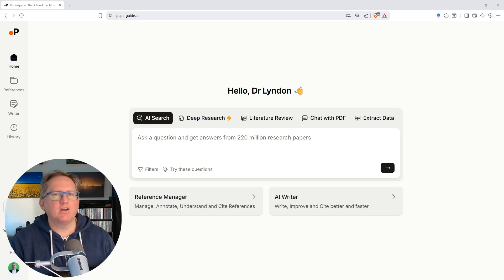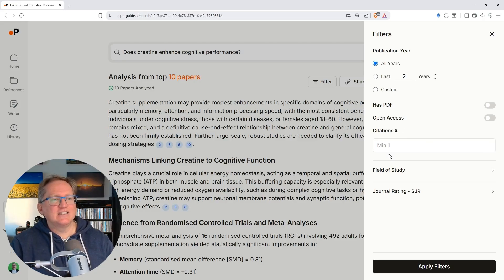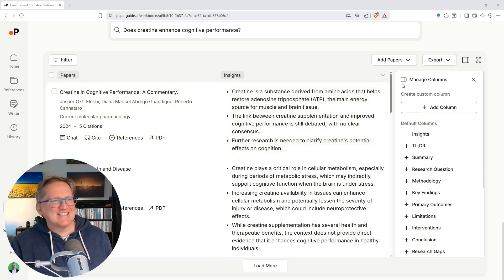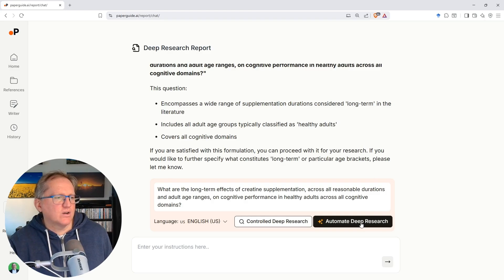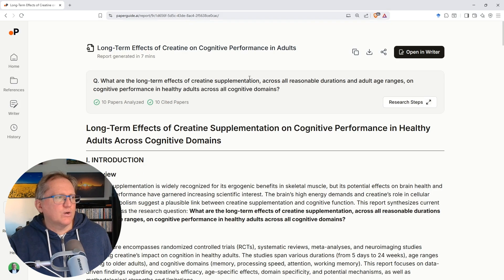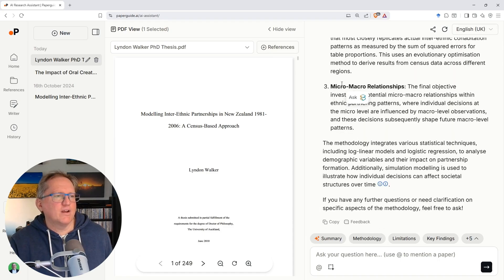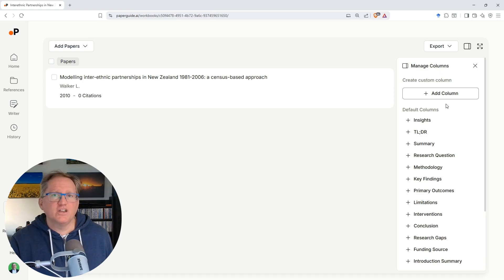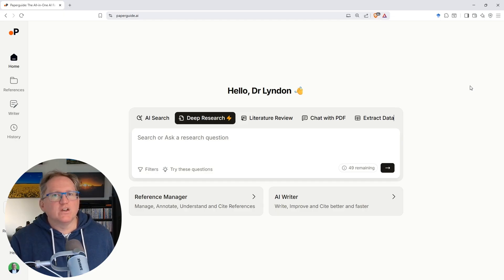Paperguide AI Deep Research Review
paperguide.ai/?ref=Lyndon
Paperguide is an AI powered research site with literature search and summary tools, including deep research, the ability to chat with a pdf and to extract research information from an article. In this video I test all of these features and more.

[0:00] Introduction
[0:58] AI Search
[3:00] Chat with references
[3:51] Literature Review
[5:27] Deep research
[9:36] AI writer
[10:42] Chat with PDF
[13:14] Extract "data"
[15:41] Conclusion